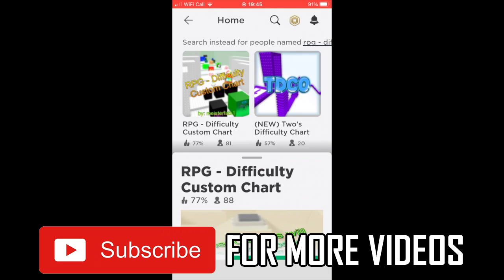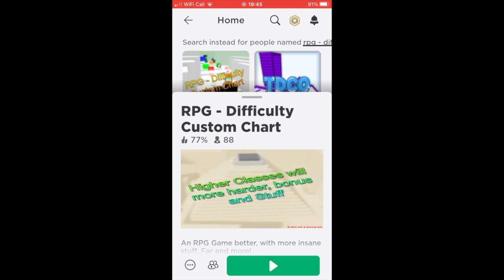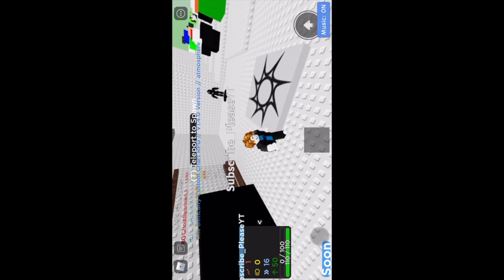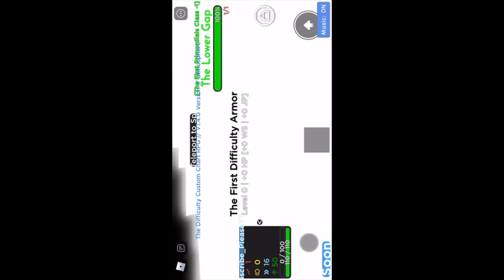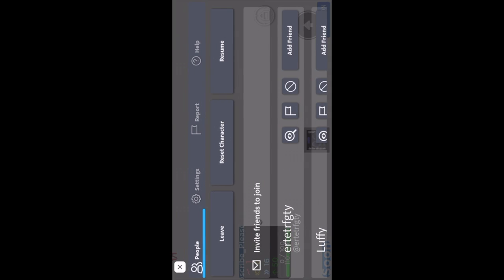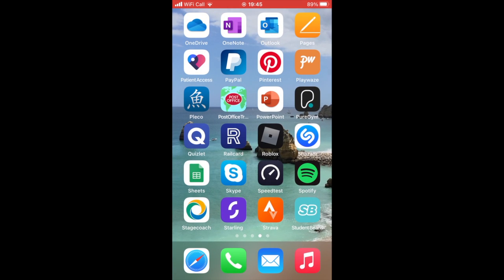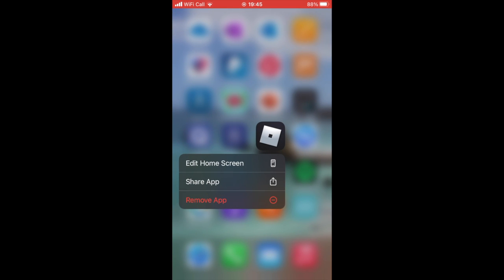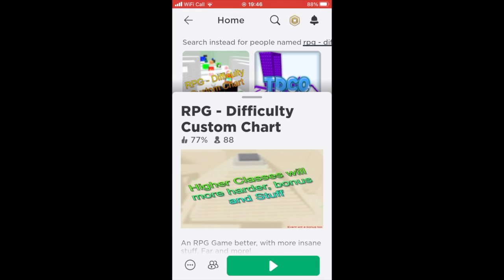How to Fix Shift Lock Bug in Roblox Mobile 2022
How to Fix Shift Lock Bug in Roblox Mobile 2022. Step by step instructions of how to fix shift lock on roblox. You can do this on your Android, iPhone or iPad with the new roblox app update in 2022.